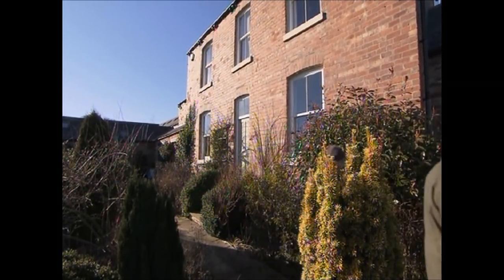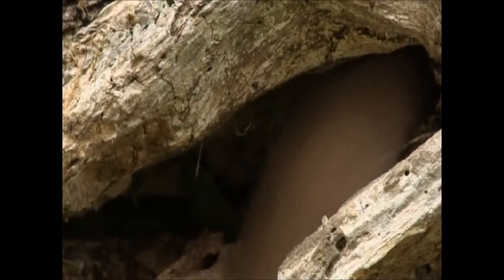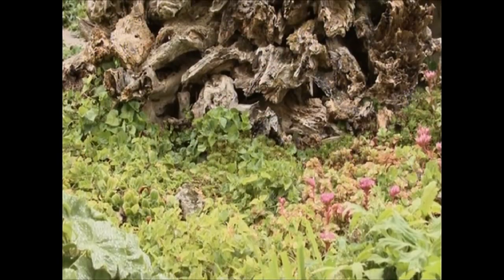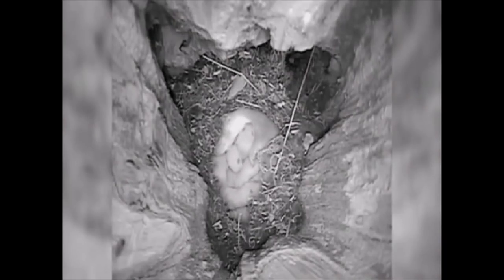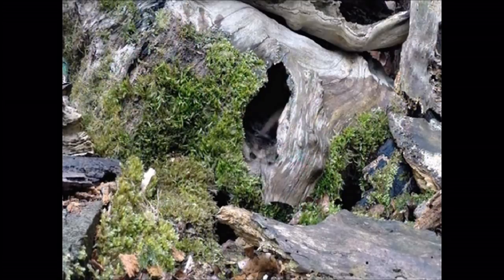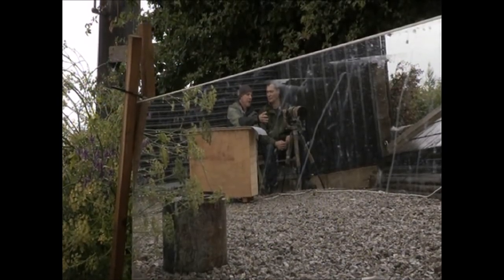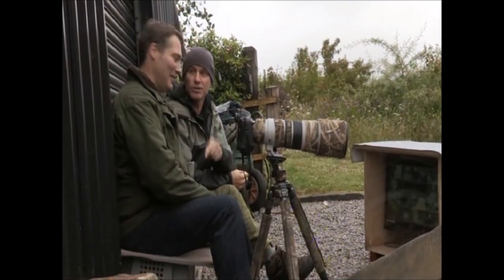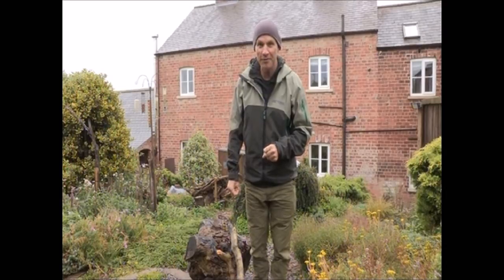How Stoats Bring Up Their Kits | Discover Wildlife | Robert E Fuller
I managed to film inside the nest of a family of stoats that were living in my garden. It was a real priveledge to watch a pair court inside their nest chamber and then raise a big family of kits. Enjoy!

You can support my wildlife rehabilitation and conservation work by donating or joining one of my supporter communities

I am a British wildlife artist and filmmaker on a mission to share my love for wildlife with the world. As well as creating detailed animal film and art portraits, I promote wildlife tours around the world and do all I can to help conserve and protect wildlife here at my home in Yorkshire. I hope that by putting nature in the frame I can foster a deep love for wildlife amongst my followers.

Of course, you may like to purchase my artwork which you can find on my Many of my paintings are portraits of the wonderful characters you watch here!